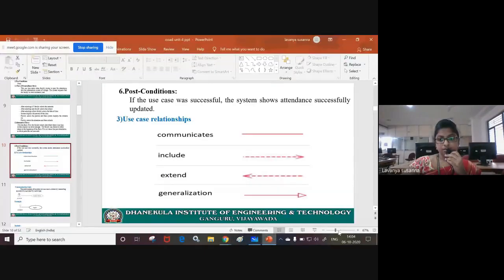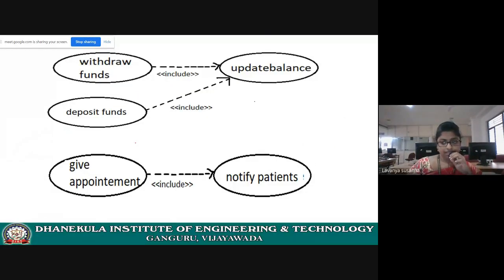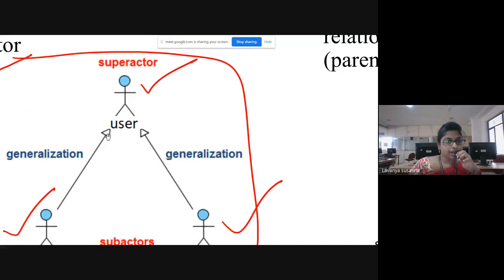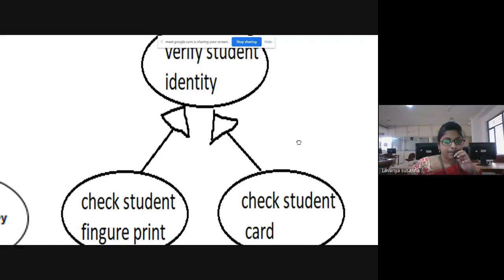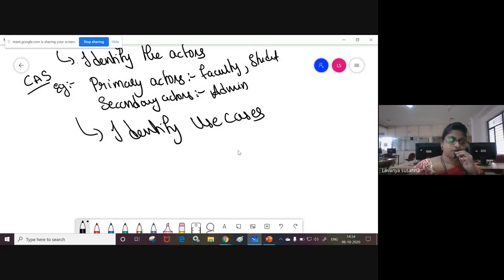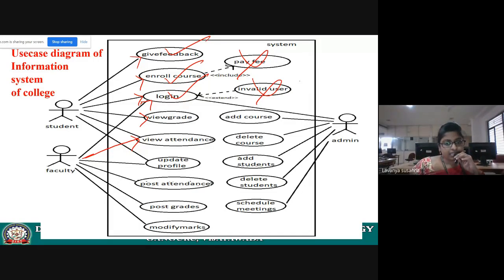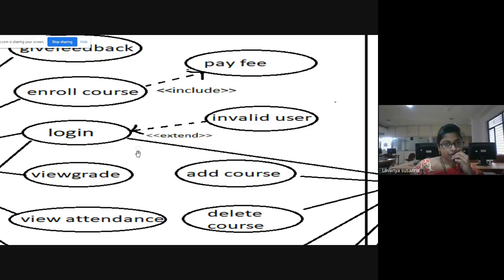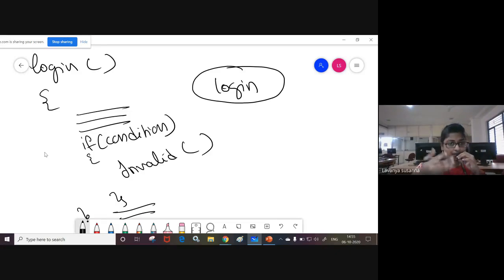use case diagrams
use case diagrams in uml